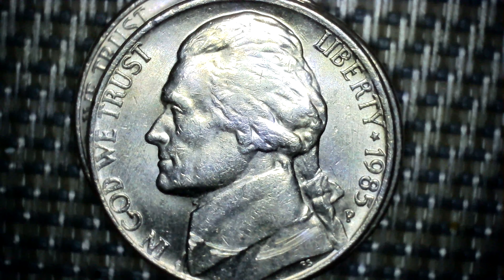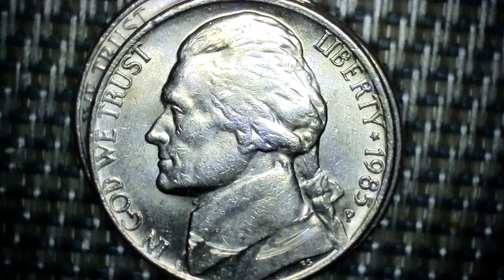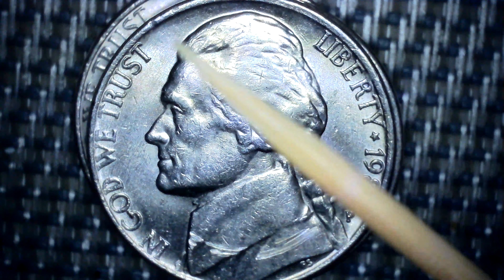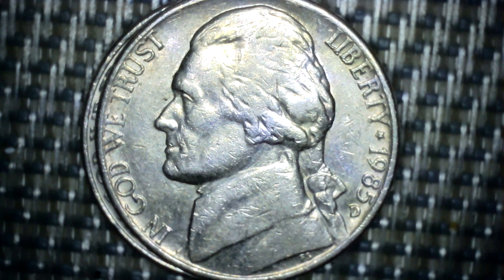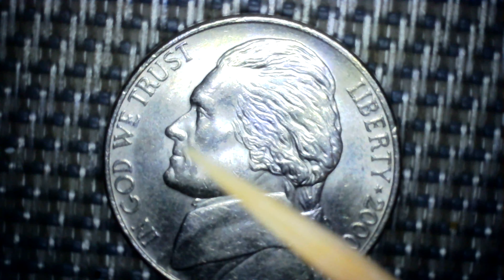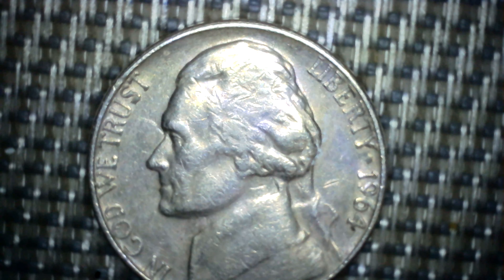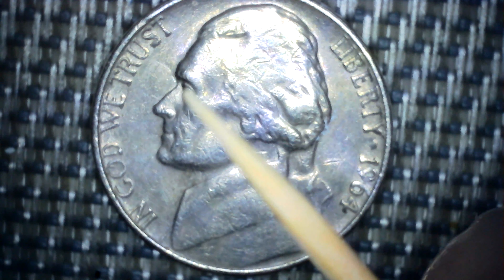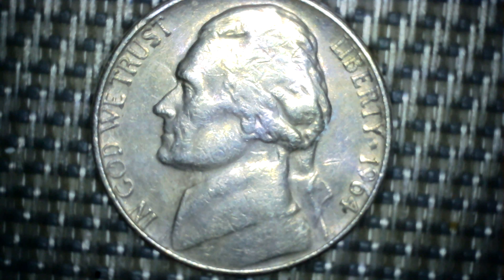coins for now. FOUND, Jefferson 5 cent 1964 d. With no collar.